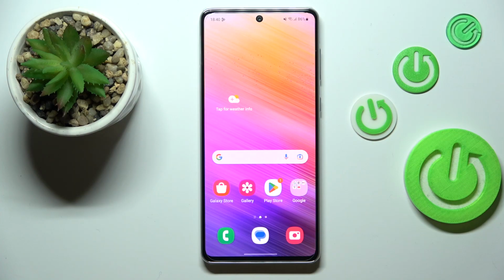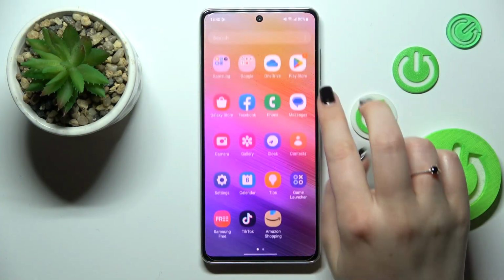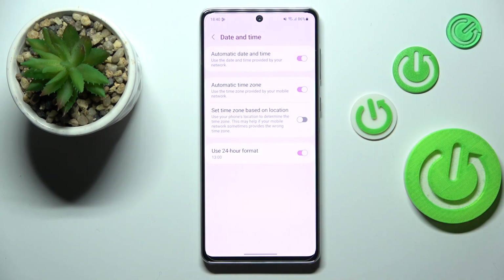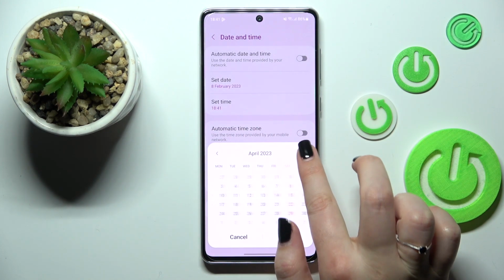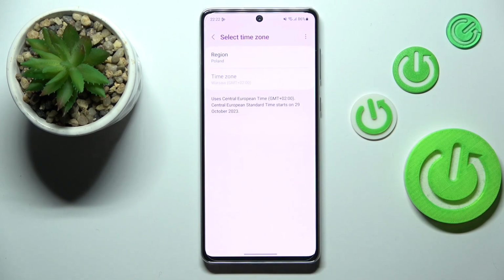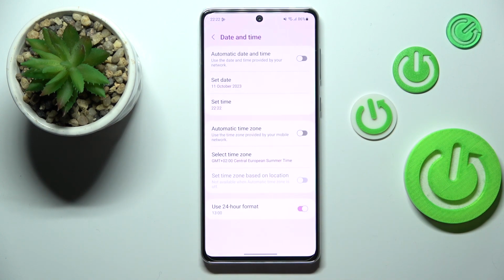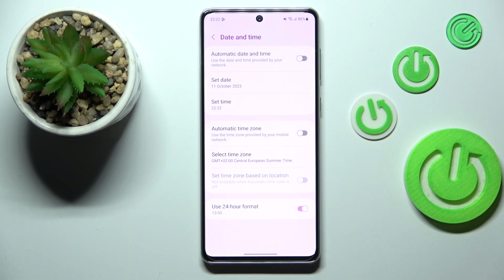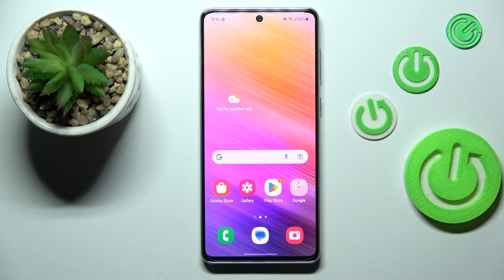How to Change Time & Date on SAMSUNG Galaxy A73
Welcome to our tutorial on how to adjust the time and date settings on your SAMSUNG Galaxy A73. Whether you're traveling to a different time zone or simply need to correct the time on your device, this video will guide you through the process step by step. We'll show you how to access the Date & Time settings on your Galaxy A73, where you can manually set the time, date, and time zone or enable the automatic date and time settings. Additionally, we'll demonstrate how to enable or disable the automatic time zone feature and adjust the time format according to your preference. Keeping your device's time and date accurate is essential for various functions, including scheduling, notifications, and accurate timestamps on your photos and messages. Watch this video to ensure your SAMSUNG Galaxy A73 always displays the correct time and date.

How to manually set the date and time on SAMSUNG Galaxy A73? How to modify the time and date on SAMSUNG Galaxy A73? How to adjust the time and date on SAMSUNG Galaxy A73?